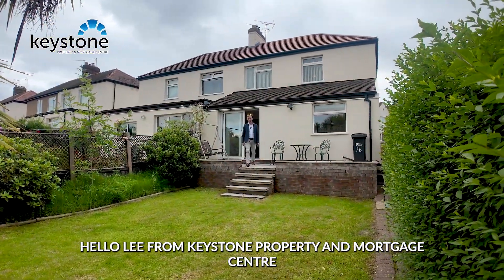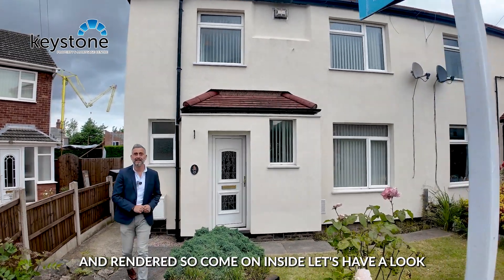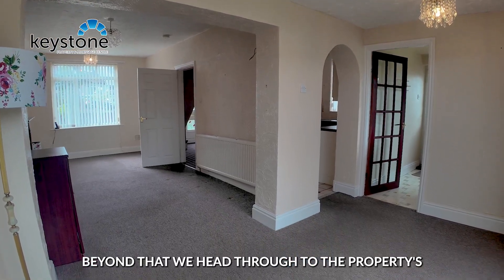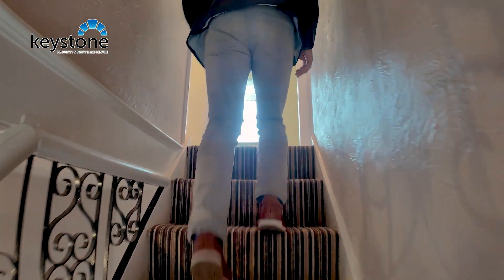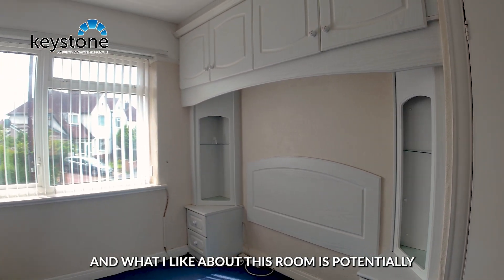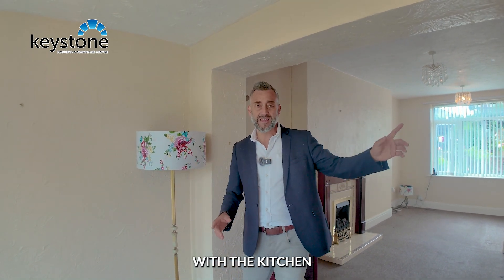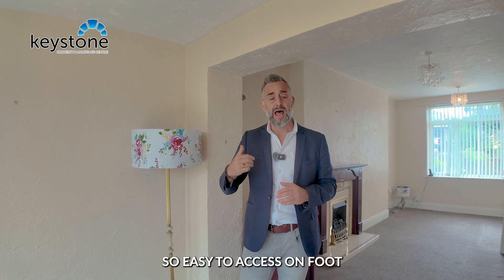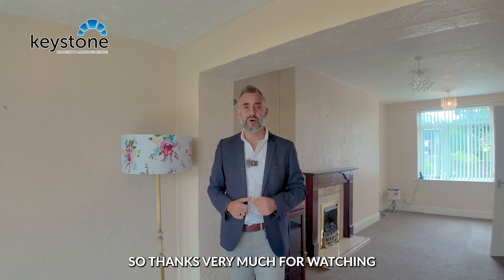🎬 First Look 👀 🏡 Rowden Street, Shotton📍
We’re always looking for similar homes to this in the Flintshire area and have a huge number of local buyers registered with us due to the success of our heads up property alerts! Do you know anyone looking to sell soon? 👍